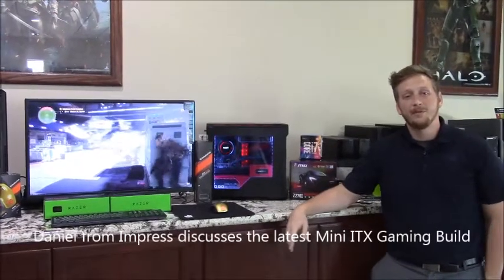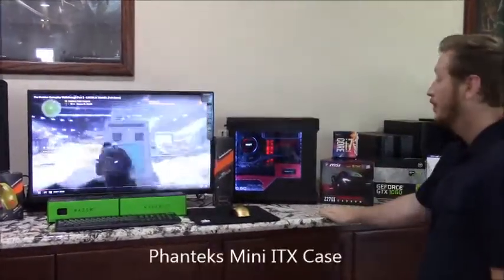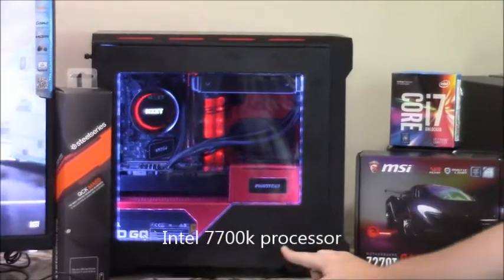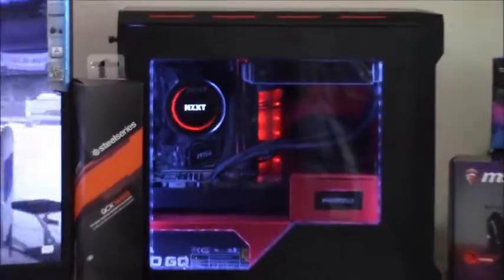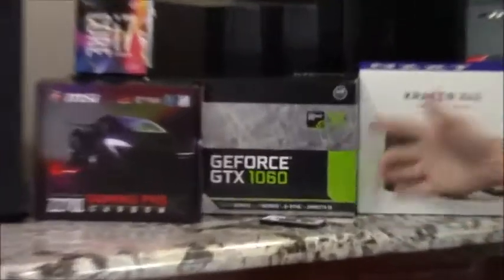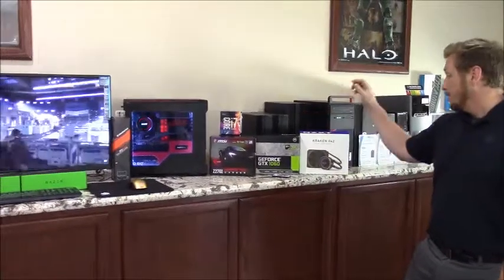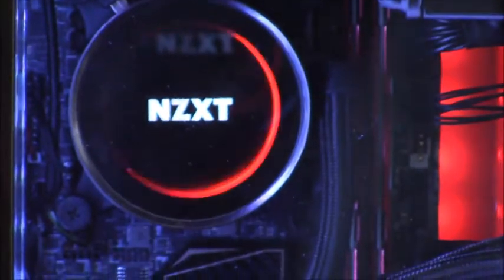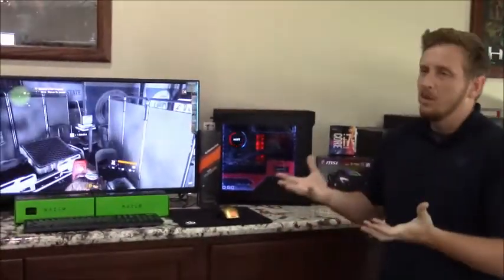Custom Gaming PC Mini iTX i7-7700k 16GB DDR4 500GB SSD GTX1060 Kraken Impress Computers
Virus Removal
Networking
Network Support
Managed Services